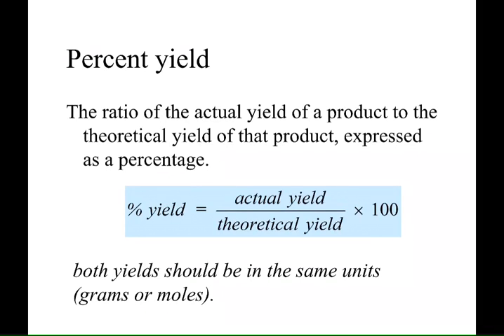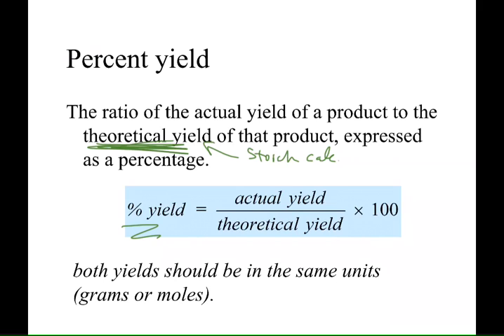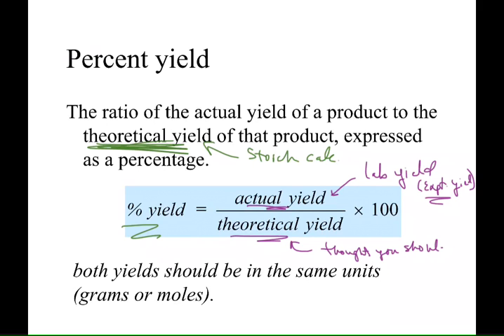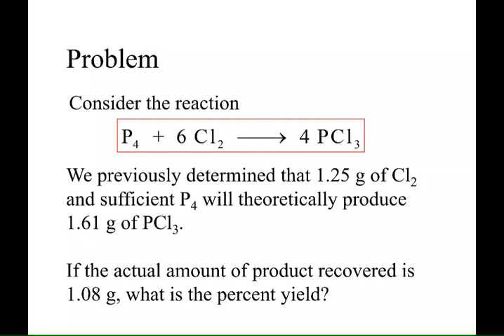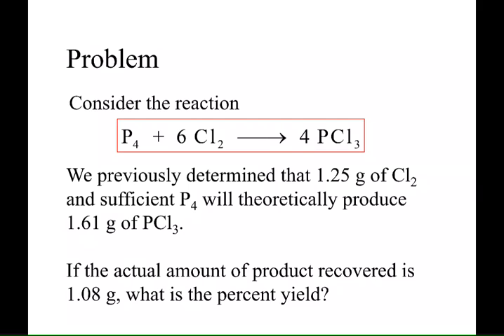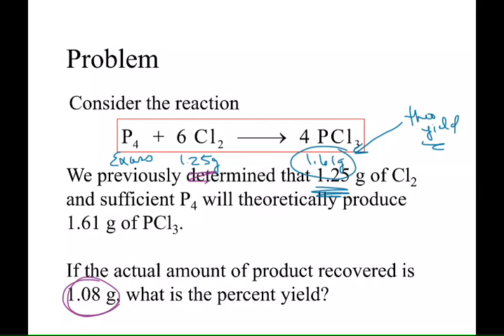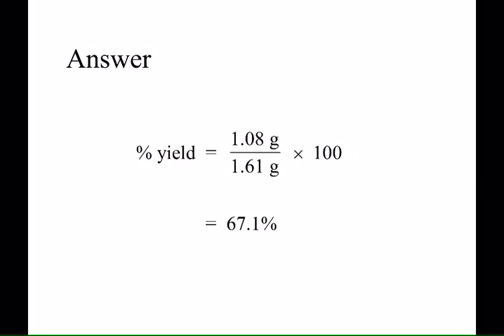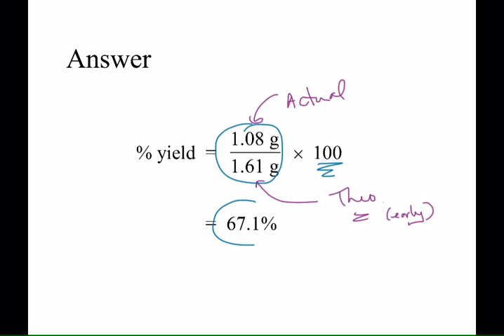CHM122 4_2_7 Percent Yield Problem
CHM122 Percent Yield Problem